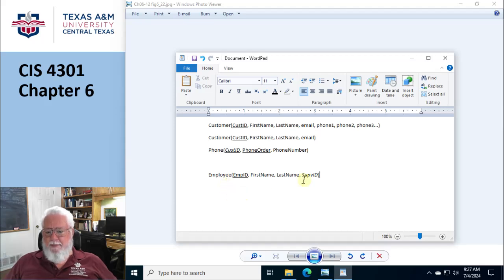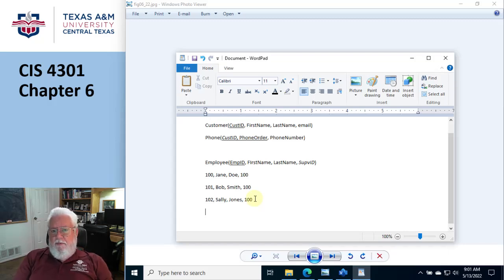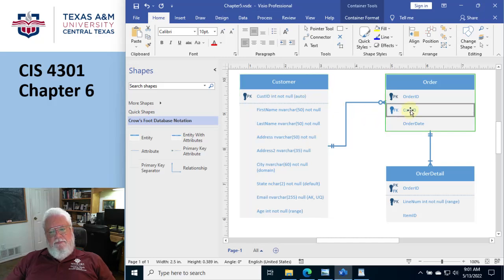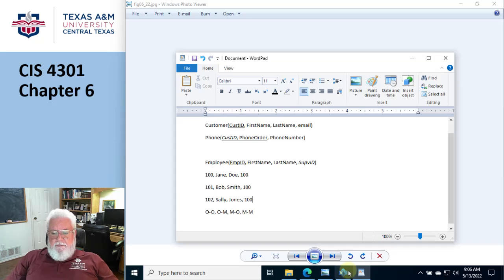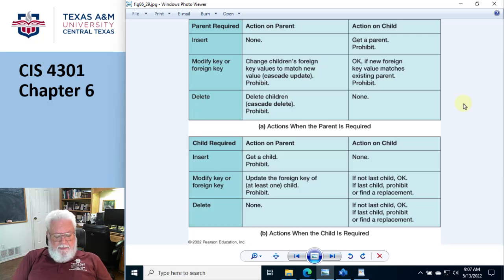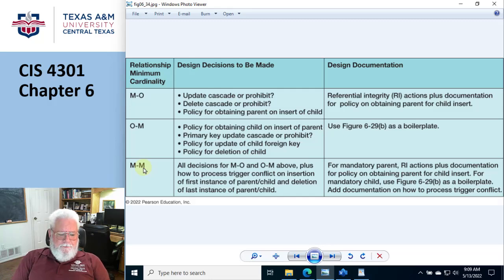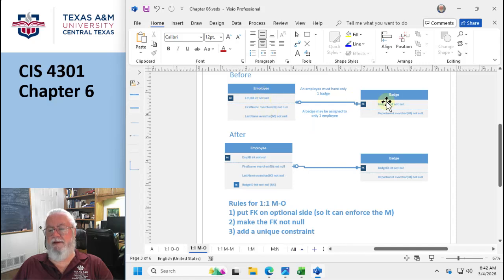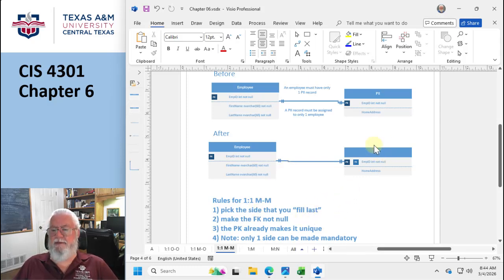CIS4301 Chapter6 Part4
0:00 Recursive
3:45 Minimum Cardinality
8:53 Summary
10:38 Lecture Notes